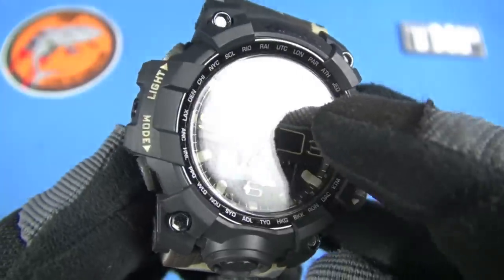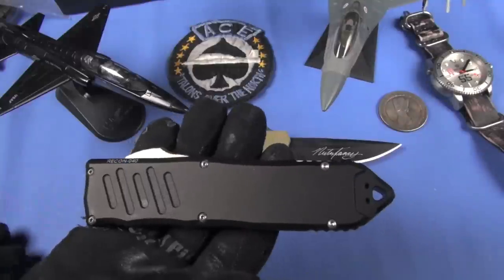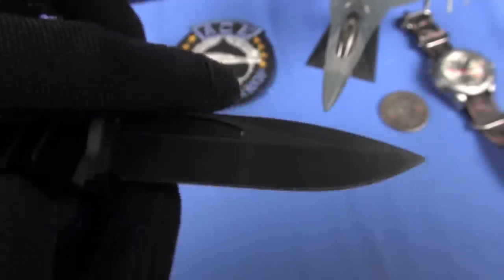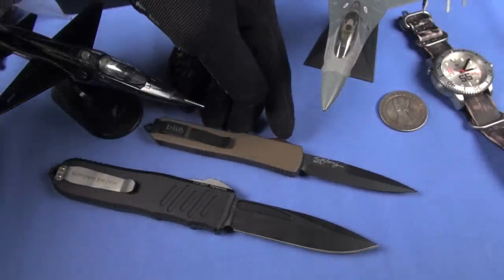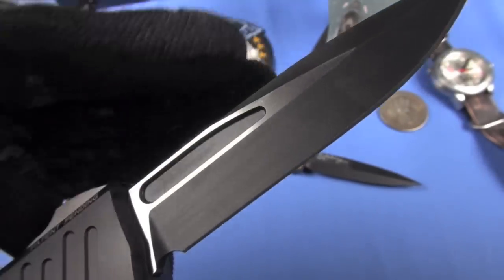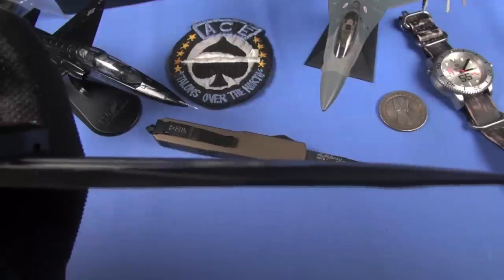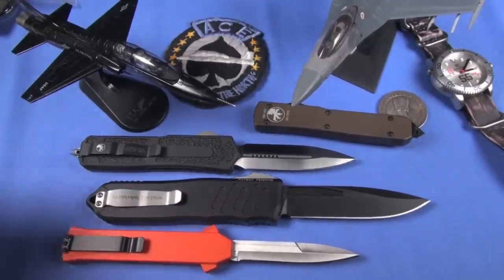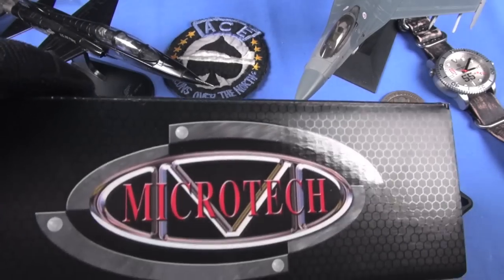Recon 40: Big, Fast, High End OTF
The ceramic balls you always wish you had.  Enter the big brother to the previously reviewed and heralded Guardian Tactical Recon 35.  You set it's kinda' rare getting a big out the front (OTF) knife to work like this...that's why you don't see many of them.

With its offset double action mechanism and 3 ceramic balls, friction is minimized and impressive speed, smoothness, and reliability is achieved.  In fact this might be the fastest OTF of its type reviewed here.

Add in Elmax steel and good ergos in this 4 inch OTF auto. Of course I'll show my value core here with the Lightning and for sure we've gotten spoiled with these value knives. For sure the Recon 40 is some bucks but it's a rare, big, OTF premium with materials and design, all made in the USA. that tends to cost a lot. But I don't remember ever bringing an OTF to the reviewing table quite like this, it's other worldly.